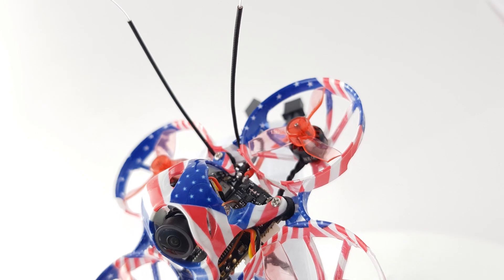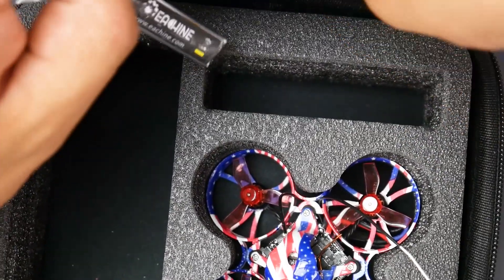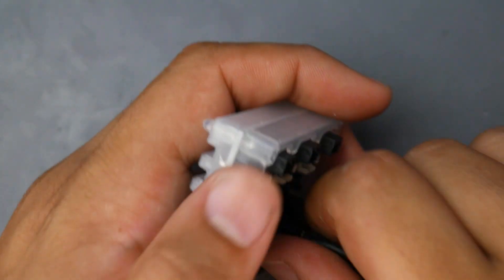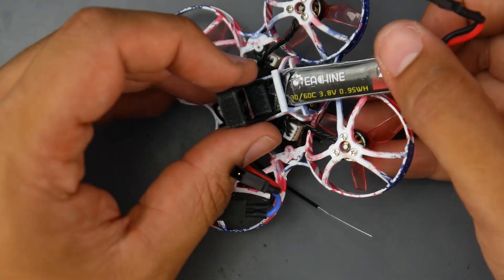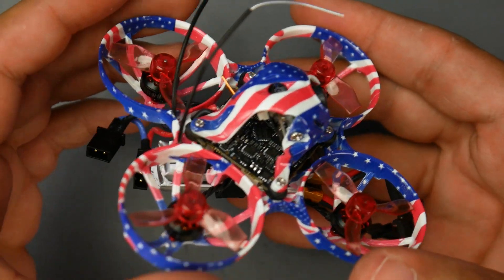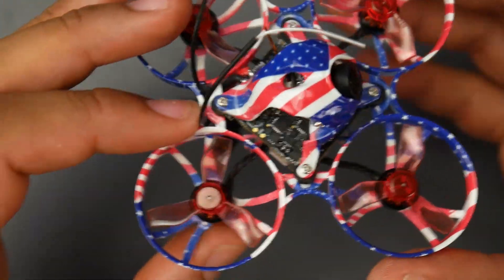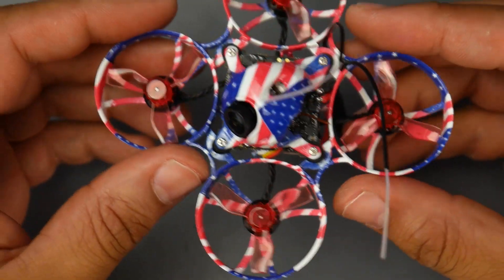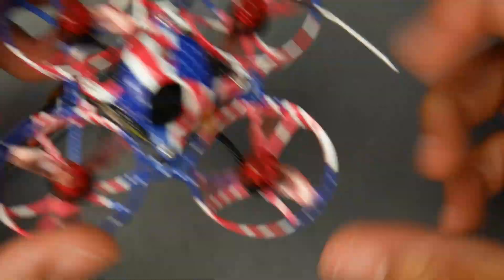Eachine's Best Brushless FPV Whoop Yet // Eachine US65 DE65 PRO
00:00 - Intro Flight
00:53 - Intro
01:17 - Accessories
03:59 - Side Notes
05:16 - Overall Review
08:58 - RAW FLIGHT

---Recording 2020---
Audio Interface
Lav Microphone
2nd Camera

25km Range on these awesome VTX's